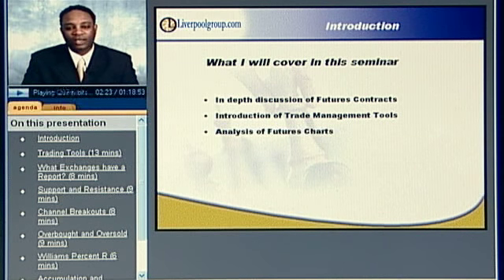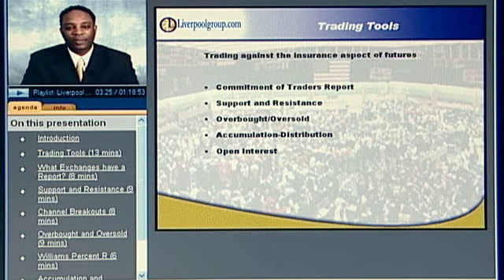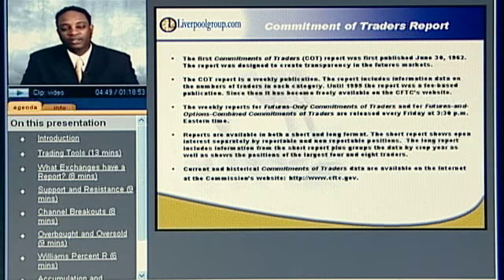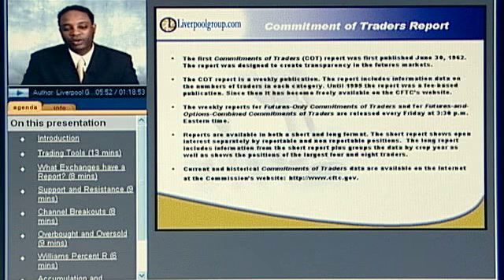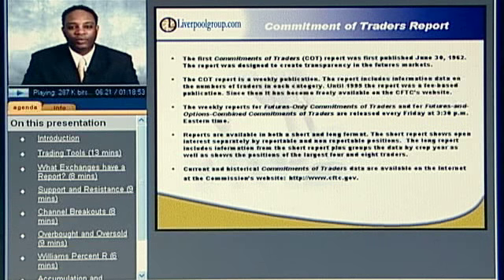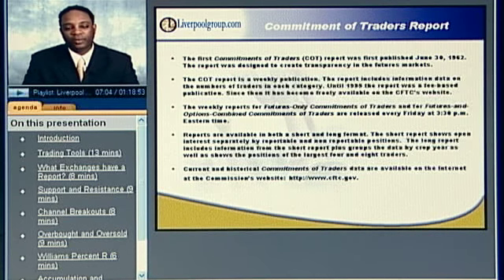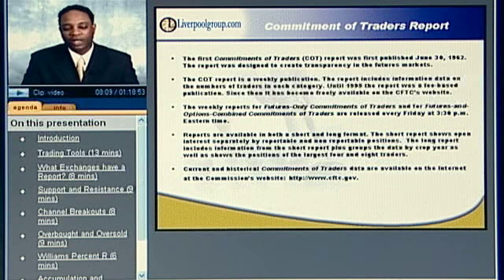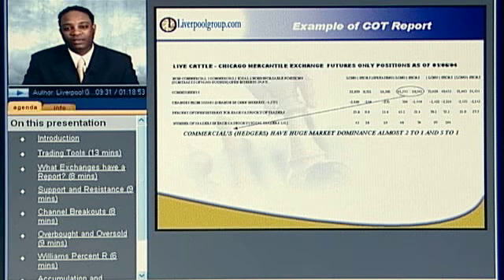Importance of Technical Analysis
Speculating with Futures and Traditional Commodities, Part 2, Section B